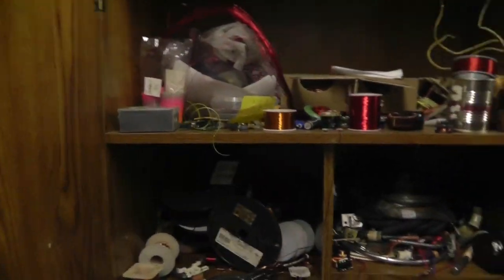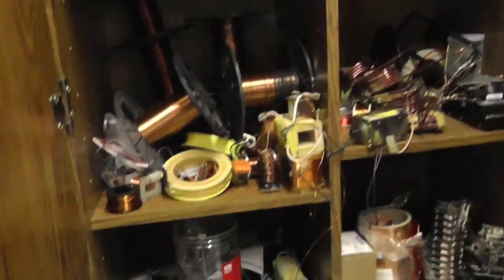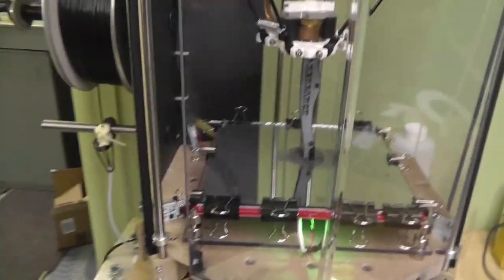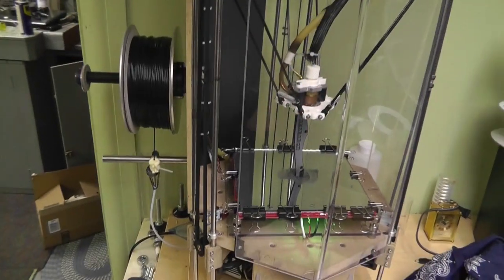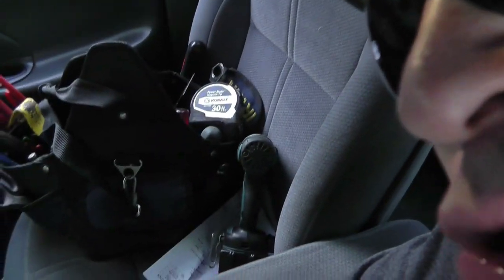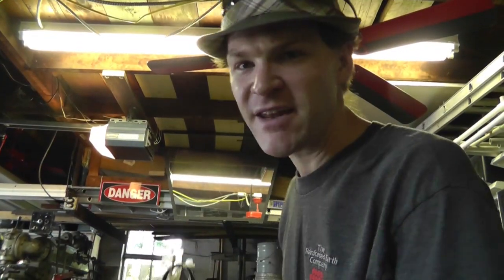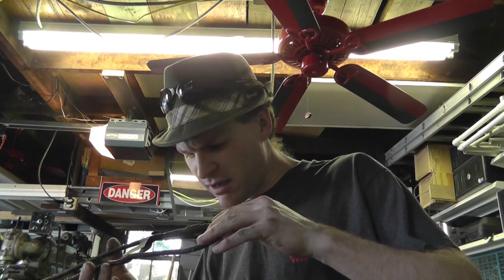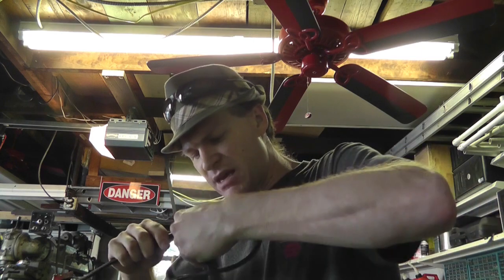~Russ's PMBO 2013 " the plan" & Heavy Trash Day Experiment!! :) let's cruse!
lets have some fun!!!

Russ and Brad (AKA Tinman) would like to welcome you to the 2013 pulse motor build off.

The main aim of the build off ,is to have fun and get as creative as you can with what you have available to you. How much can you do with the junk around you...

So grab some junk,and have some fun!!!

~Russ and brad